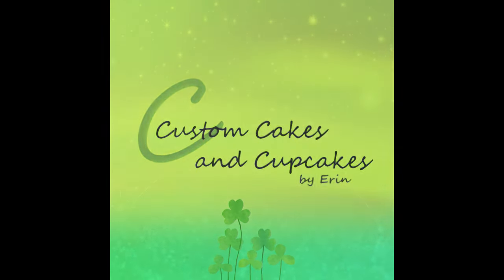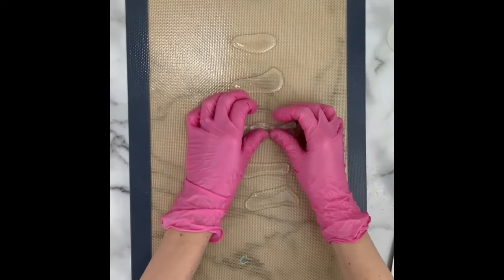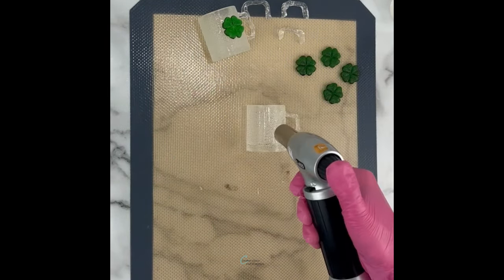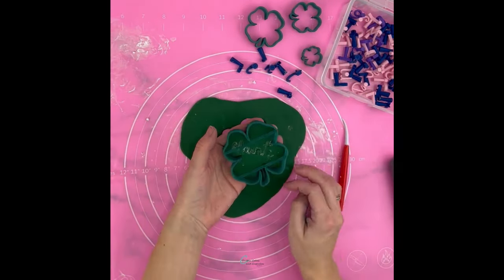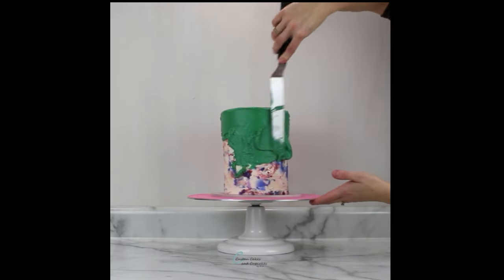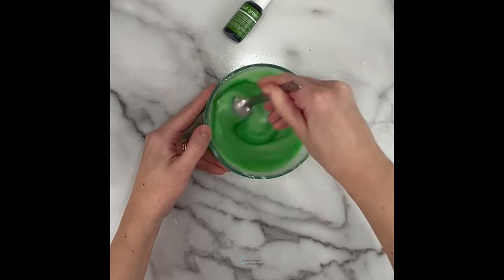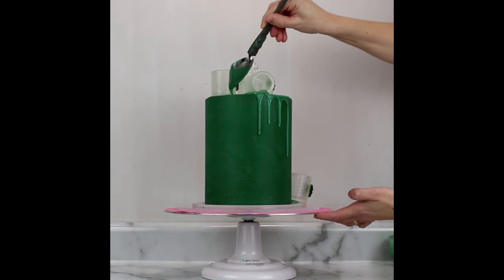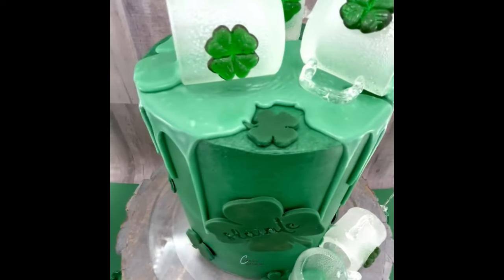EDIBLE GLASS Mugs Tutorial: How to Make Isomalt Sugar Cups | St Patrick's Day Ganache Beer Drip Cake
Cheers to having a totally edible glass mug to drink from this St Patrick's Day! In this video tutorial, learn how to create these cute and festive isomalt mugs using molds and shaping with your hands!

@sidneygalpern clear precooked isomalt tiles

Custom Cutters and Embossers 3/4" alphabet embossing stamp set in Leah font and 4-leaf clovers cutters set

@sweetsandtreats Emerald edible luxe dust

@chefmaster Leaf Green + Forest Green liqua gel and Metallic Green airbrush color

@CakeSafeLLC acrylic disk cake boards (code ERIN10 saves you 10% on your order!)

In my @amazon storefront: cake frosting tools, chafing/saucier (drip) spoon, heat-safe mats, kitchen torch, shamrock mold, turntable, brushes, fondant mat, cake mat, fondant tools